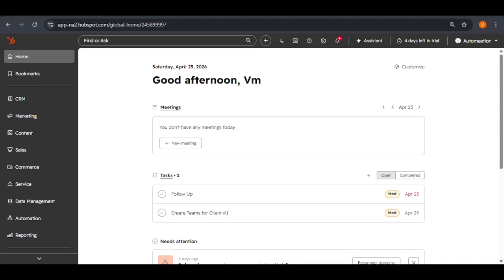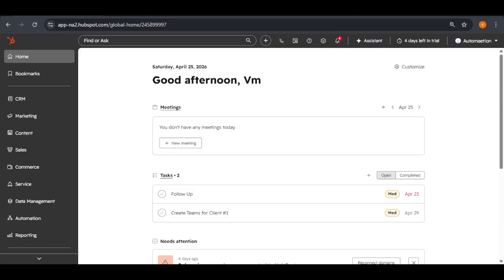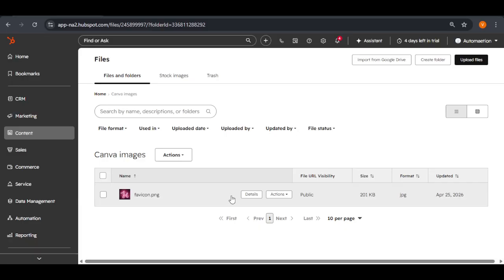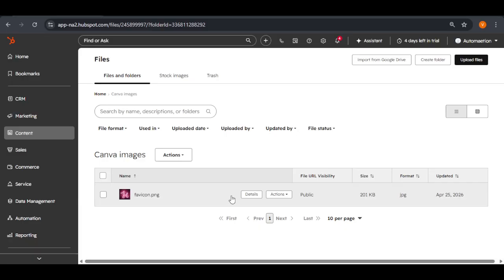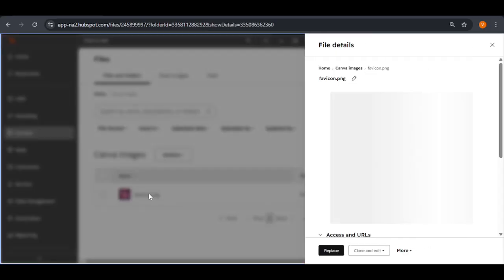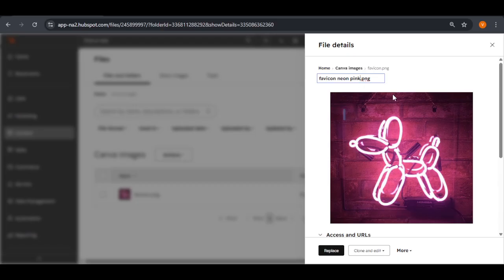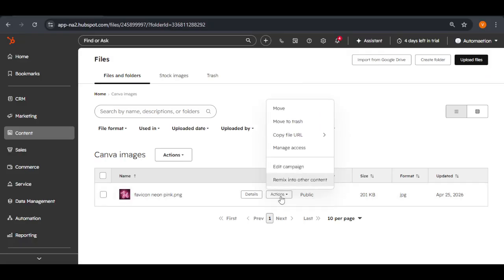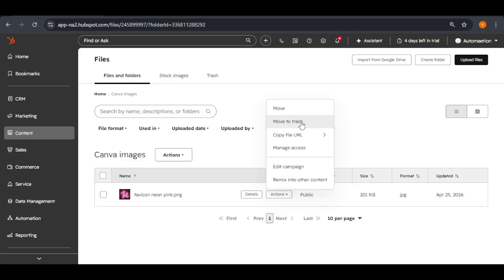How to Organize Edit and Delete Files in HubSpot (Simple Guide)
In today's digital workspace, maintaining an organized file system is crucial for efficiency and productivity. This video delves into the essential processes for organizing, editing, and deleting files in HubSpot, ensuring you can navigate your assets seamlessly. By mastering these techniques, you'll maximize your use of this powerful CRM platform.

As you watch, you'll gain clarity on effective file management methods within HubSpot, enhancing your workflow and organization skills.